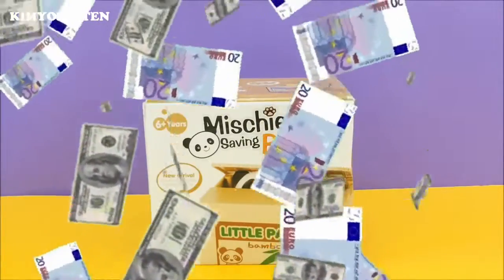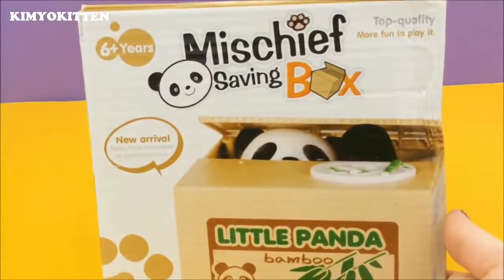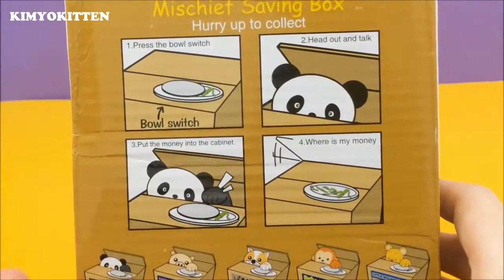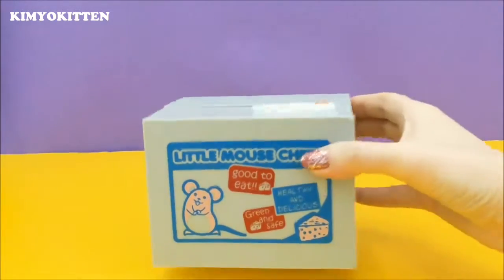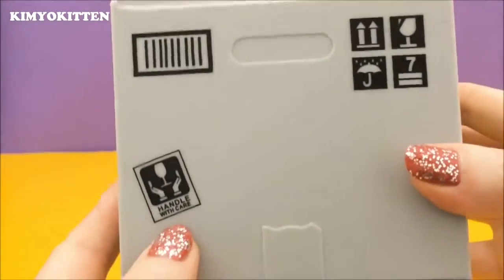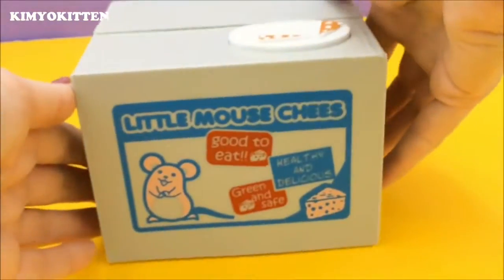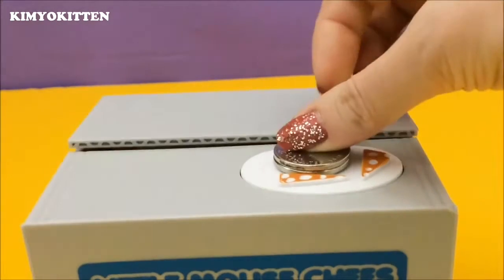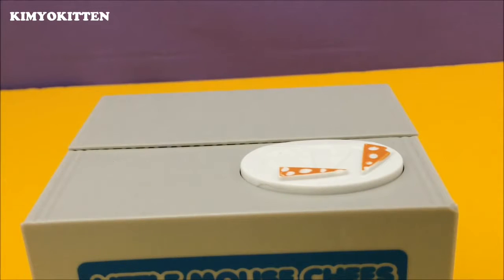Best Toy! Mouse Thief Money Bank | Coin Saving Box Piggy Bank - Great Kids Gift | Coin Bank Review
We are unboxing a Mouse Piggy Bank. Perfect novelty piggy bank for kids.
How mouse piggy bank works:

Put your coins on the cheese plate. The mouse pops it's head and one paw steals your money. This was definitely a fun way to save money. It can take about 40 coins in total.

Your comments, likes, and shares  encourages us to work harder. If you enjoyed this video please help us spread the word:-) Thank you!

Video effects and transitions by:
Gabrielle Marie
MyAwkwardLife
AllDesignCreative

Transcript:

Today we're going to open this Mischief
Saving Box and it's a little naughty animal inside the box that actually steals your coins

Here's is a little panda bear

And how it works is: we put some
coins in the little animal pops up and

basically steals it and you're like "Where's my money?"

It will bring you more infinite happiness, I totally agree

Let's open the box

Here's a little mouse and it says, " little
mouse chees"

they forgot to write "e" but that's ok. It says "good to eat, green and safe, healthy and delicious

On the sides it says, "handle with care"

It's very cute

On the top it has some cheese and this
is where the coin will go

Let's do it again

To open it we just  need to twist this part. Hopefully the mouse didn't steal  all my money

All my money is out

Let's do this again this is definitely fun.
Let's see if it would take two coins instead of one

Little thief stole everything. Let's try three coins

So two definitely works